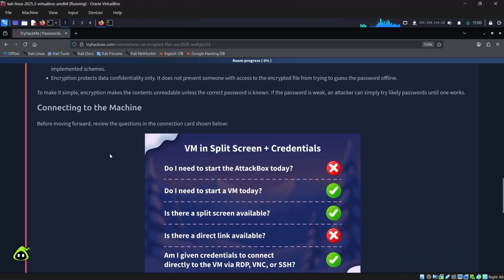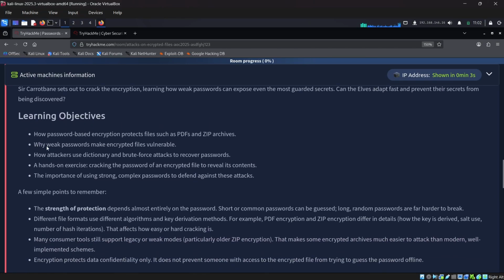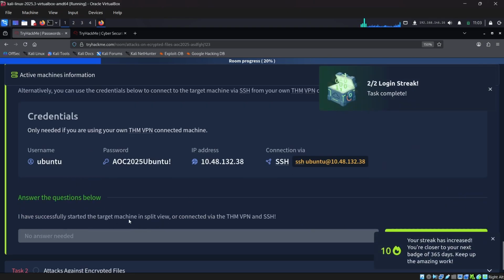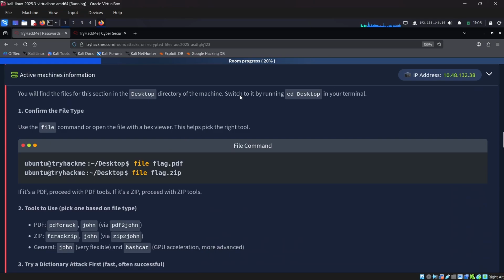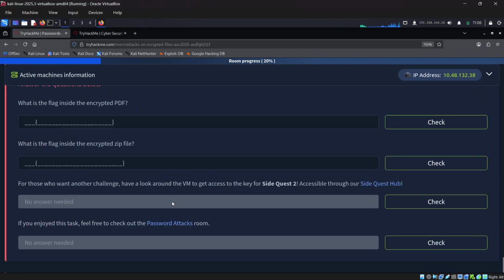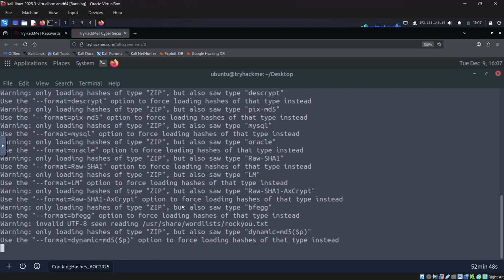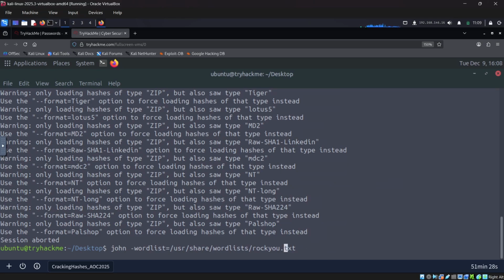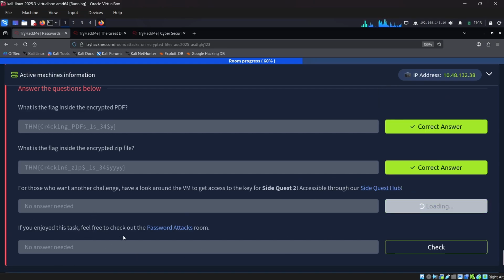Passwords - A Cracking Christmas | DAY 9| AOC 2025